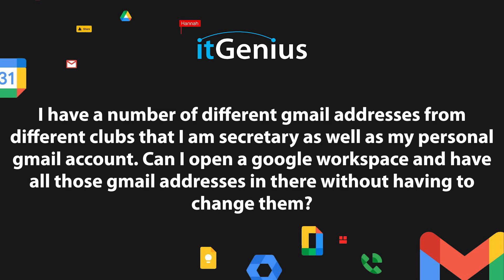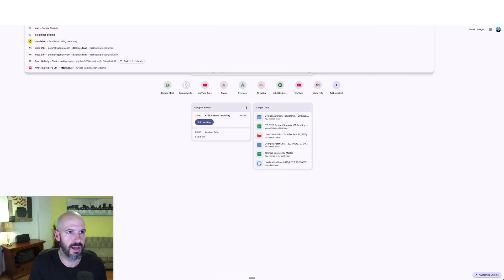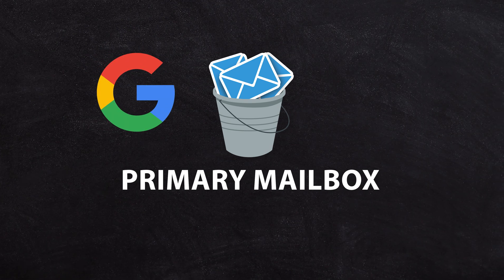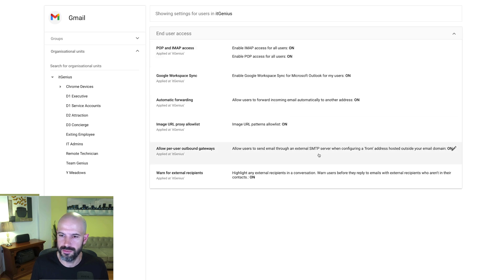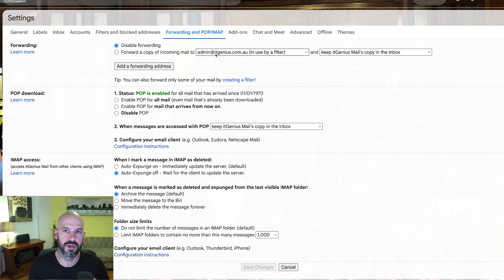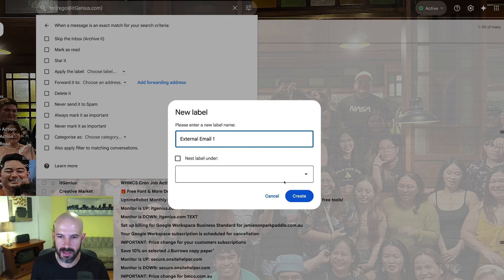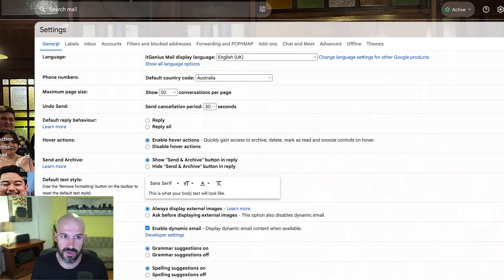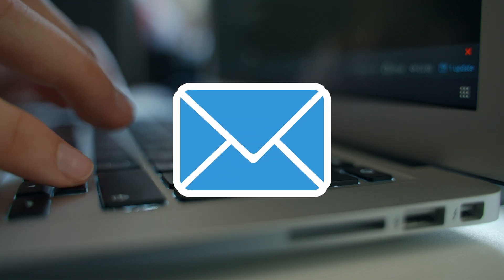How to Manage Multiple Emails with Google Workspace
In this video, learn how to effectively manage multiple Gmail addresses within a single Google Workspace account. Discover the step-by-step process to forward emails from various accounts into one primary mailbox, apply filters and labels for better organization, and set up distinct sending addresses with unique signatures. We also highlight the benefits of using a Google Workspace account over a standard Gmail account for enhanced security and support. Find out how to streamline your email management and effectively use Google Workspace to handle multiple inboxes under one roof.

00:00 Introduction: Managing Multiple Gmail Addresses
00:14 Setting Up Multiple Email Addresses in Gmail
00:42 Forwarding Emails to a Primary Gmail Account
01:23 Configuring Google Workspace for Multiple Emails
01:41 Sending Emails from Different Addresses
02:20 Advantages of Using Google Workspace
03:12 Admin Panel Settings for Email Forwarding
04:56 Setting Up Forwarding from Other Providers
05:48 Filtering and Labeling Incoming Emails
06:44 Setting Up Sending Addresses and Signatures
08:26 Limitations and Final Tips
09:19 Conclusion and Support Services